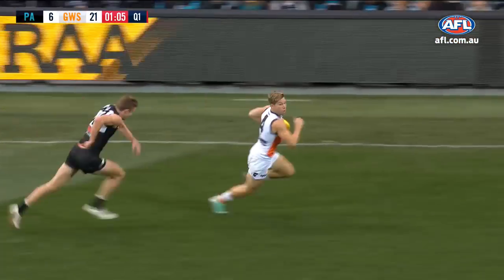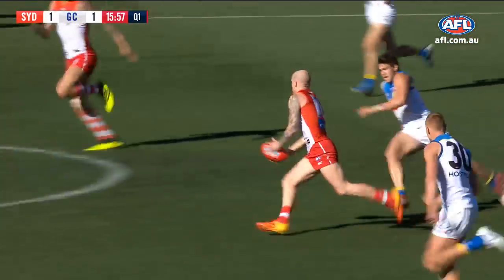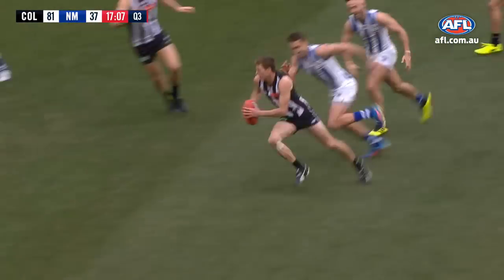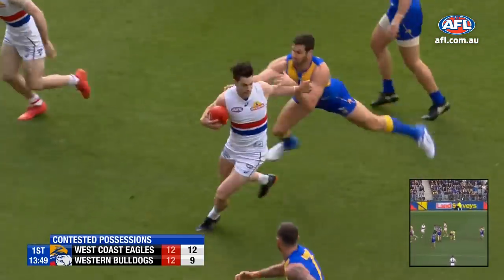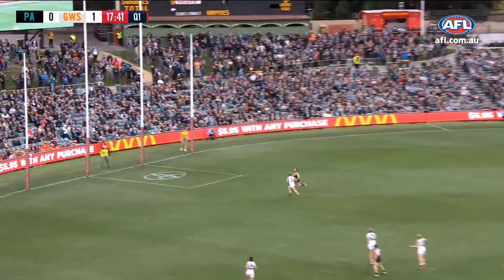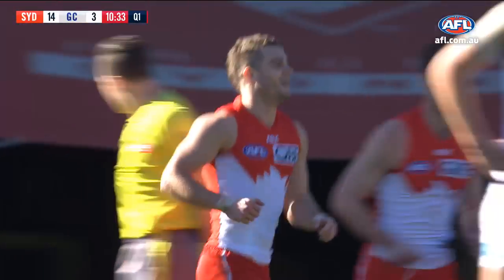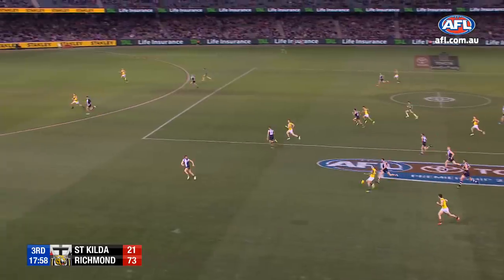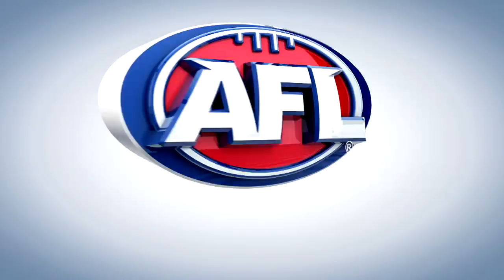Torched: The best baulks, bursts and fends | Round 18, 2018 | AFL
One of the baulks of the season... and it didn't even happen on the ground!